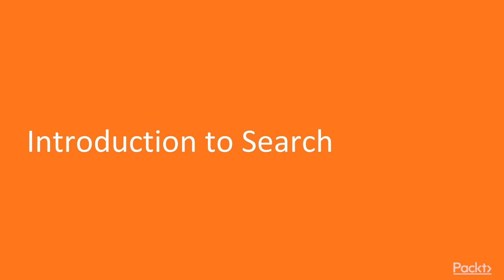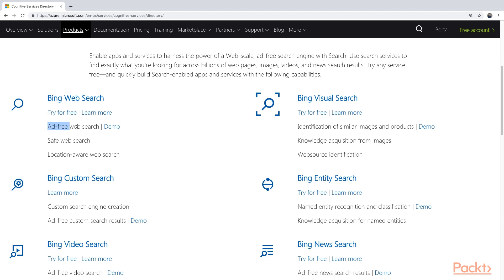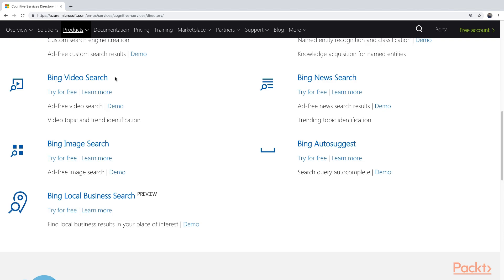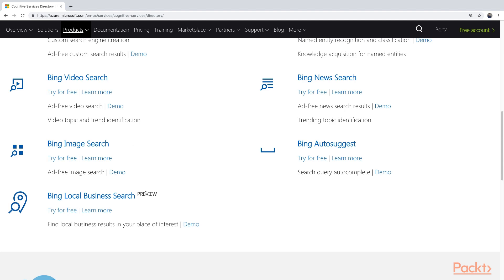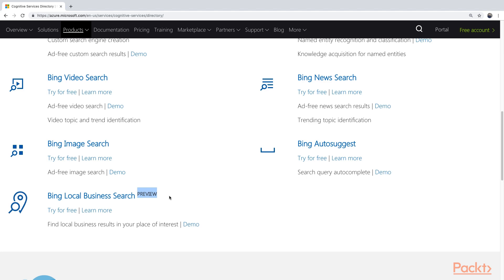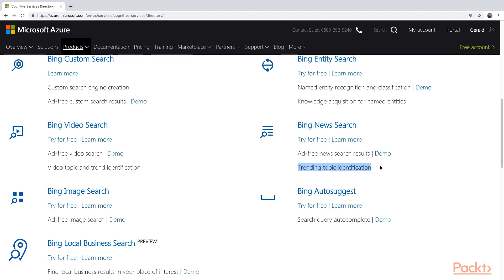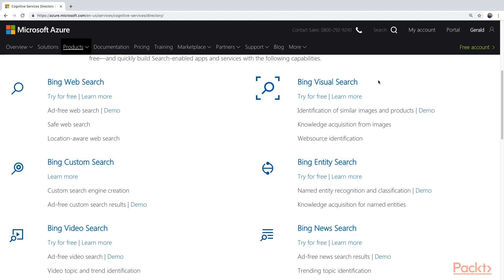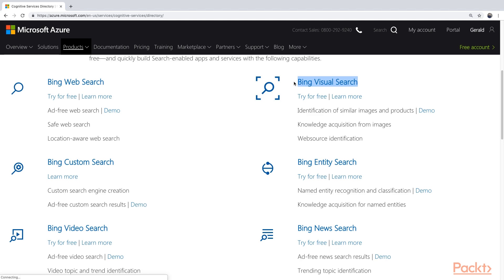Azure Cognitive Services for Developers: Introduction to Search | packtpub.com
This video tutorial has been taken from Azure Cognitive Services for Developers. You can learn more and buy the full video course